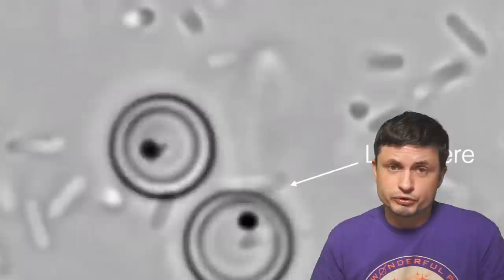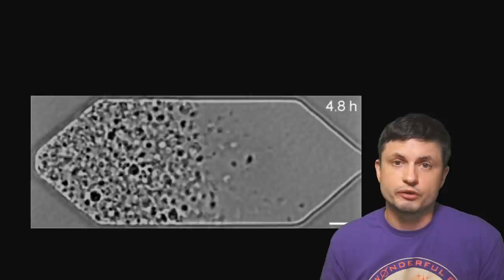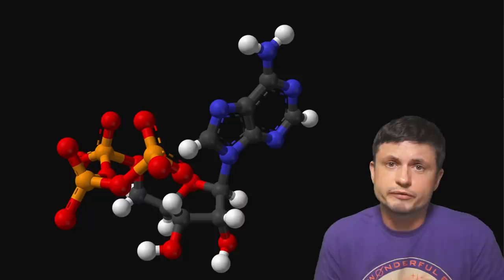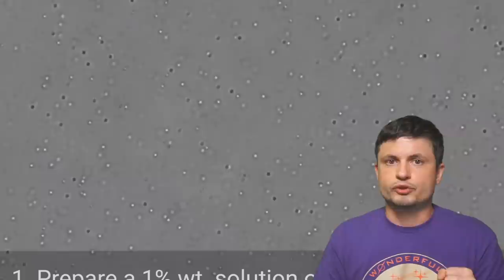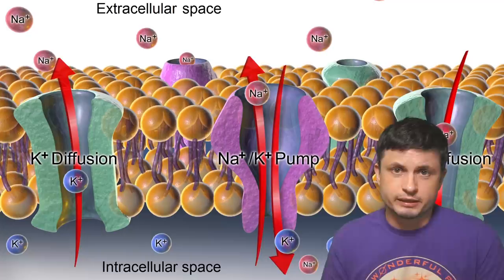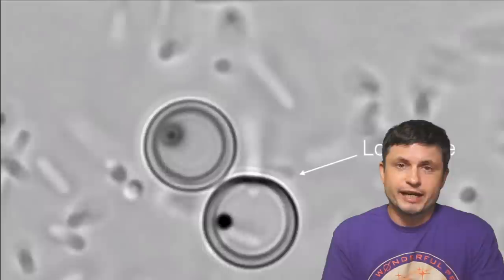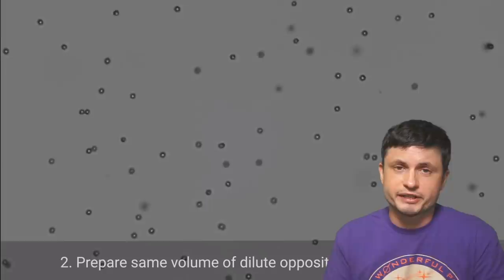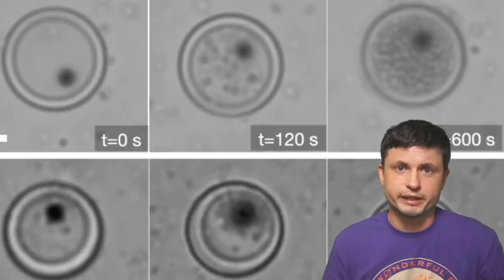Tiny Balls Turn Into Artificial Cells Able to Mimic Life Functions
Hello and welcome! My name is Anton and in this video, we will talk about the creation of first ever artificial cell mimics

Tybie Fitzhugh
Viktor Óriás
Les Heifner
theGrga
Steven Cincotta
Mitchell McCowan
Partially Engineered Humanoid
Alexander Falk
Drew Hart
Arie Verhoeff
Aaron Smyth
Mike Davis
Greg Testroet
John Taylor
EXcitedJoyousWorldly !
Christopher Ellard
Gregory Shore
maggie obrien
Matt Showalter
Tamara Franz
R Schaefer
diffuselogic
Grundle Muffins

Images/Videos:
E. Strychalski/NIST and J. Pelletier/MIT